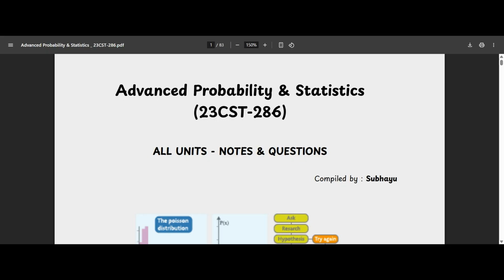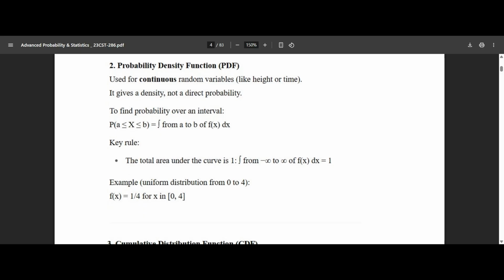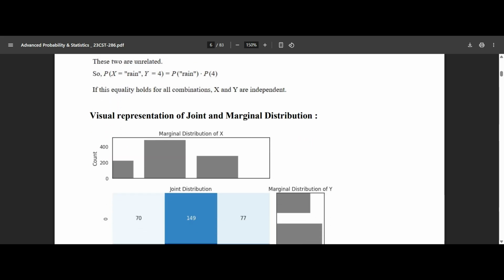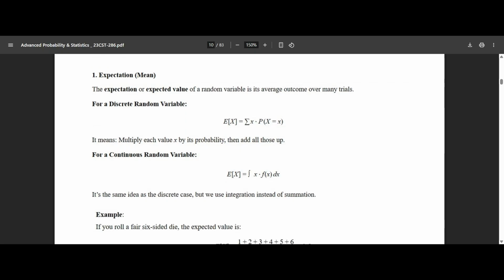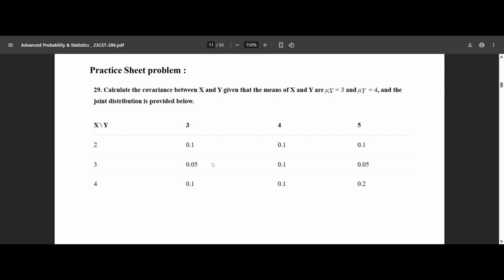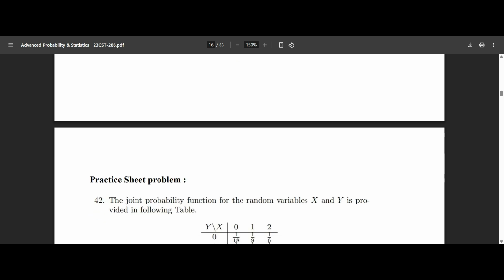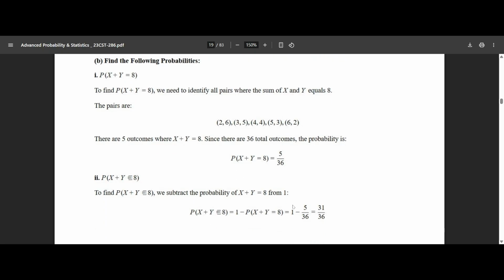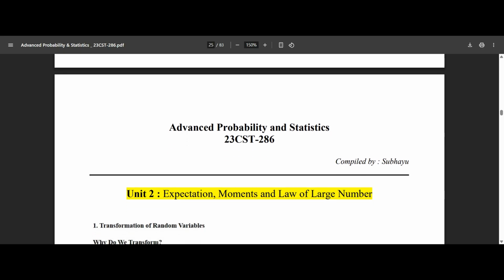Probability & Statistics | Unit 1 - Random Variables and Distribution Functions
Welcome to the first unit in our Probability & Statistics series! In this video, we dive deep into Random Variables and Distribution Functions, laying the foundation for understanding data, uncertainty, and relationships between variables.

📘 Topics Covered:
✅ Random Variables & Distribution Functions
✅ Joint Probability Mass Function (2D)
✅ Marginal and Conditional Probability Functions
✅ Joint & Marginal Probability Distribution Functions
✅ Joint Density and Marginal Density Functions
✅ Conditional Distribution & Probability Density Functions
✅ Independent Random Variables
✅ Bivariate Distribution
✅ Correlation and Karl Pearson’s Coefficient of Correlation

Drive link with solutions to problems discussed 👆🏻

Whether you're a student preparing for exams or someone brushing up on the basics, this video will help you grasp key concepts with clarity and examples.